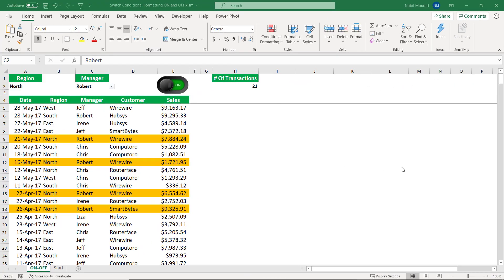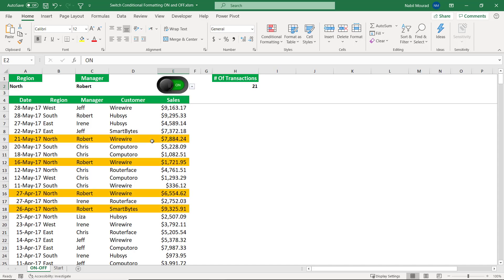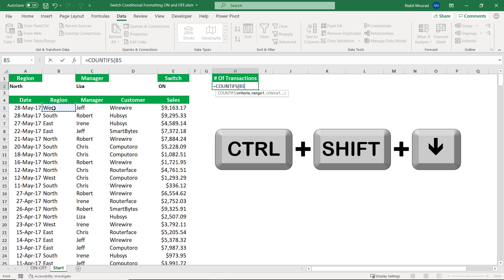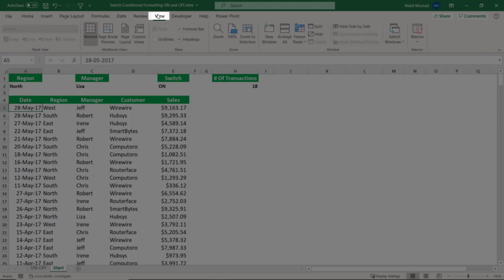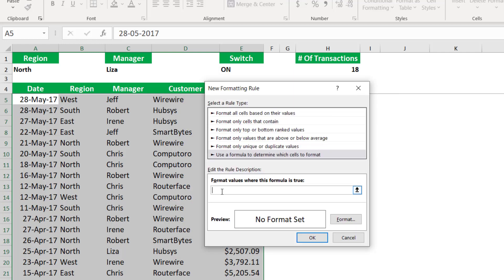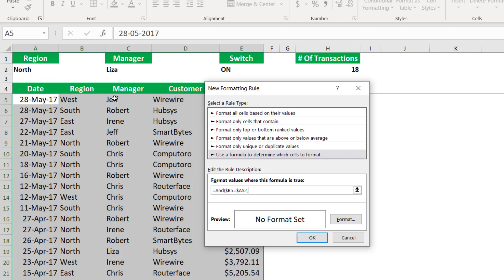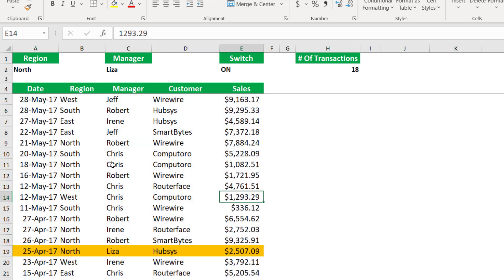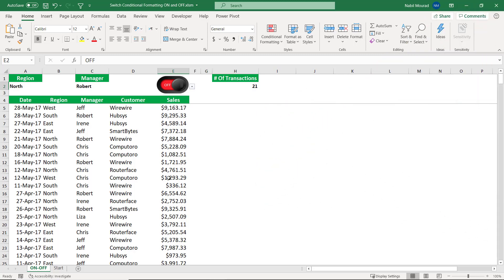Turn ON OFF Conditional Formatting with a Drop List - Stunning and Simple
What is this NEW Series: “Straight To The Point”?
This series is a Fast Production high quality content where I start explaining right away without custom Intro, or Outro and with just the necessary annotation to shorten the video production time considerably.
With the introduction of this Series you will have a much wider variety of Tutorials, that complement each other:
1- My regular “Deluxe” video tutorials with a Story telling Intro, intense annotations, a Step by Step blog article, Exercise File and a custom Outro.
2- My Graphic Series: ”In A Capsule” which is short Fully Graphical explanation targeting everyone using Excel without language barrier.
3- STTP or “Straight To The Point” series: where I dive right into the topic.
All the series will offer the high-quality content that you expect from me. I will try to balance between the 3 types but I definitely wish to get your advice and recommendation because All that is done for you.

In this video I show you how to turn ON/OFF conditional Formatting with a Drop-Down List.
If you want to watch my video where I explain How to switch pictures with a Drop list to bring the ON/OFF picture button(#1676), then here is the link:
Now, let’s go straight to the point.